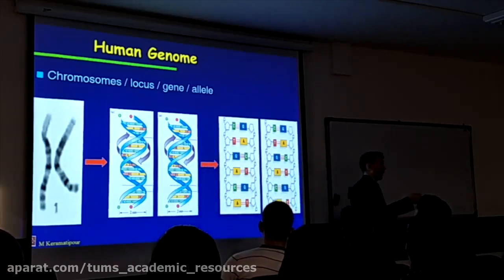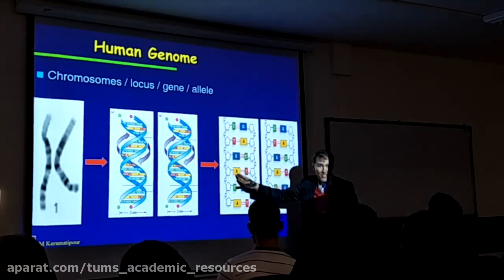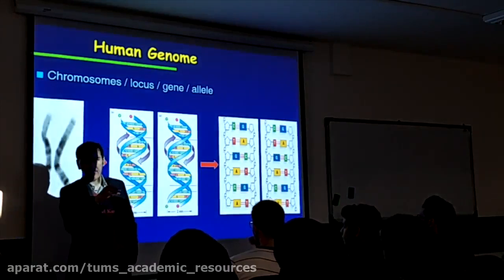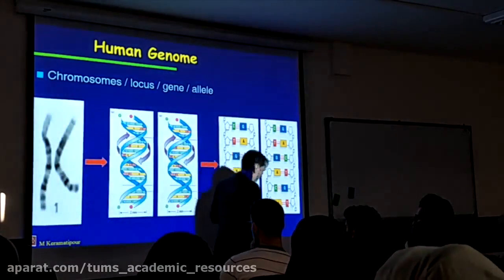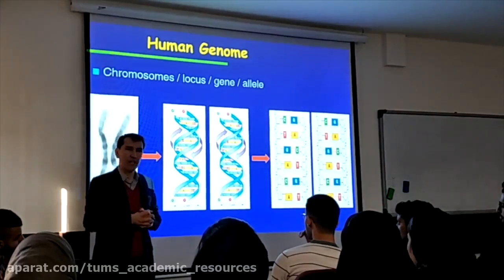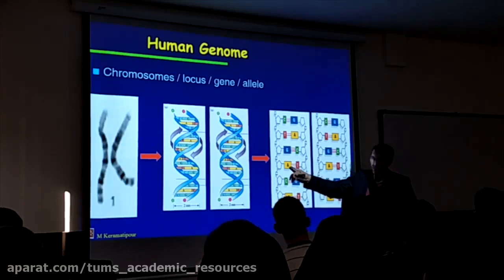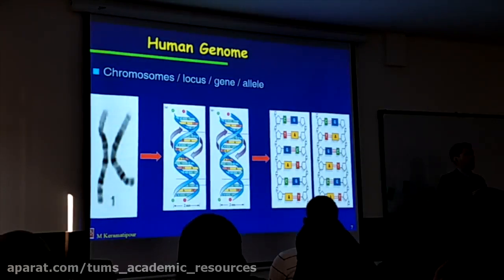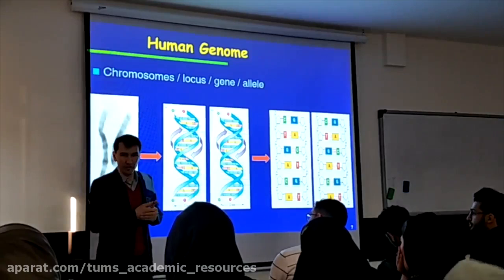Medical Genetics: Insights from Dr. Mohammad Keramitpour 3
@NatureGenetics (Nature Genetics)
 • @ScienceMagazine (Science Journal)
 • @GeneticsSociety (Genetics Society)
 • @TheBIC (Bioinformatics Community)
 • @HumanGenomeOrg (Human Genome Organization)
 • @genome_gov (National Human Genome Research Institute - NHGRI)
 • @NatureBiotech (Nature Biotechnology)
 • @geneticliteracy (Genetic Literacy Project)
 • @biotechworldnews (Biotech News)
 • @CRISPRupdates (CRISPR & Genome Editing News)
@HarvardMed (Harvard Medical School)
 • @StanfordMed (Stanford Medicine)
 • @MITBiology (MIT Biology)
 • @BerkeleyBiotech (UC Berkeley Biotech)
 • @PennMedicine (University of Pennsylvania Medicine)
 • @TUMSOfficial (Tehran University of Medical Sciences)